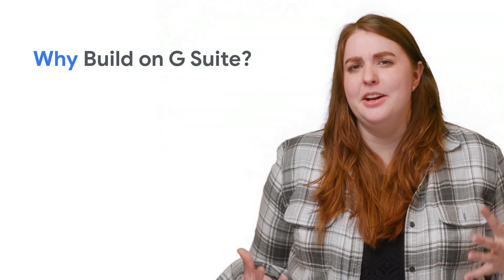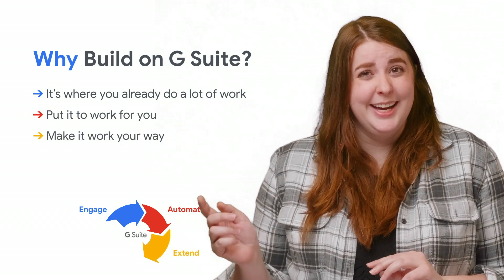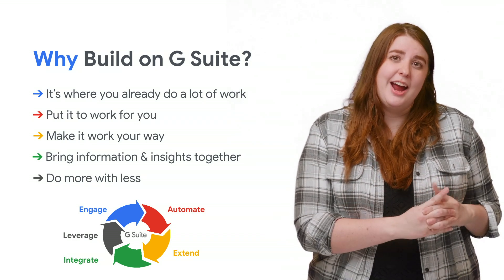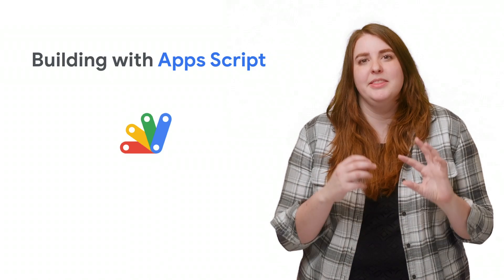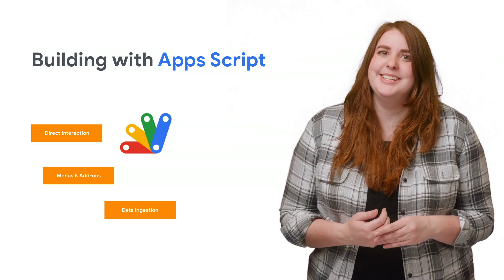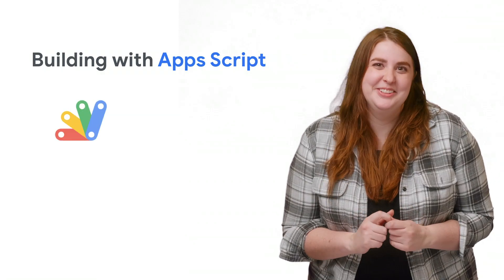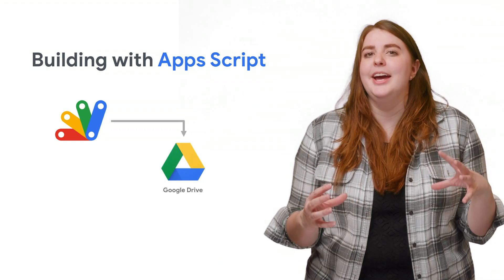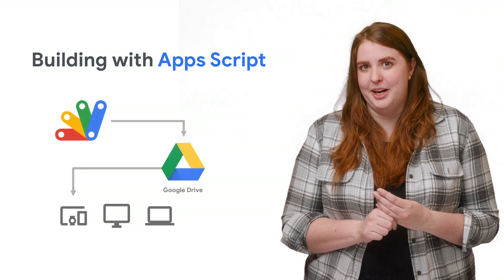Overview of the power of Apps Script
In this first episode of Apps Script in a Snap, Joanna Smith will go over what exactly Apps Script is and how you can use it to tailor any of G Suite’s productivity apps - such as Google Drive, Google Sheets, Google Docs, and Google Drive - to match and streamline your workflow.

Product: G Suite, Gmail, Google Drive, Google Docs, Google Sheets, Google Slides, Google Apps Script; fullname: Joanna Smith;